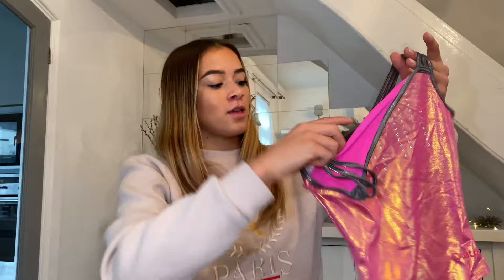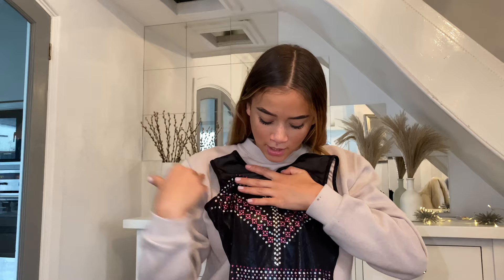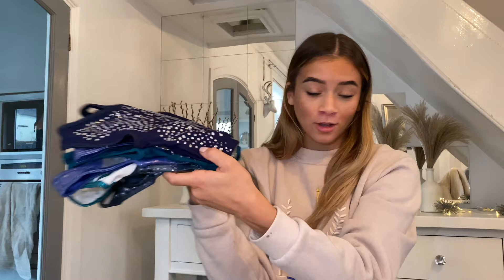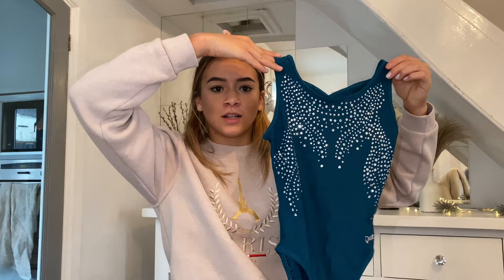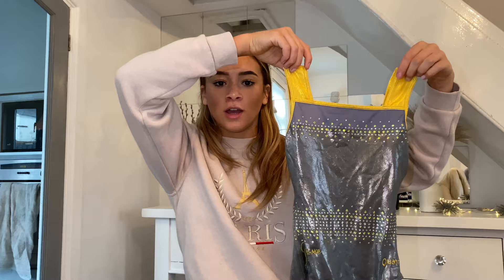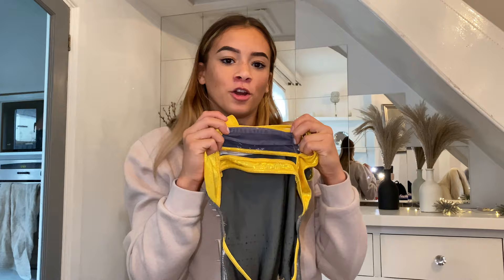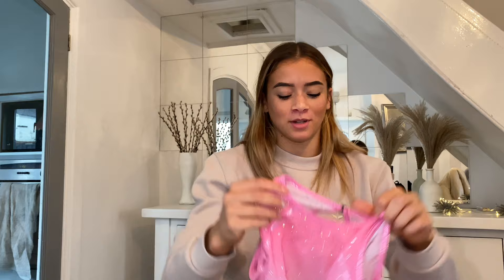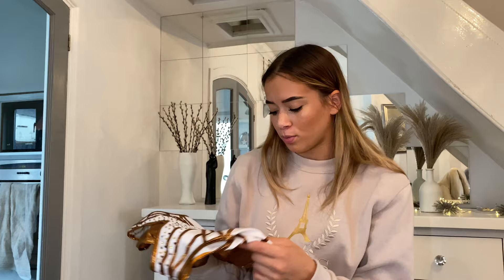GMFxQUATRO Collection || look through my collection with me!! 🤍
Hey guys this is my GMFxQUATRO collection

All Leotards can be found and purchase on the Quatro gymnastics website